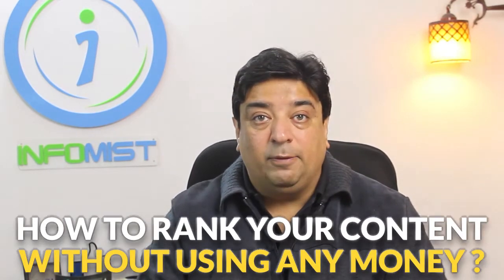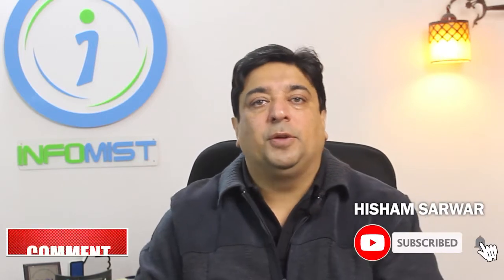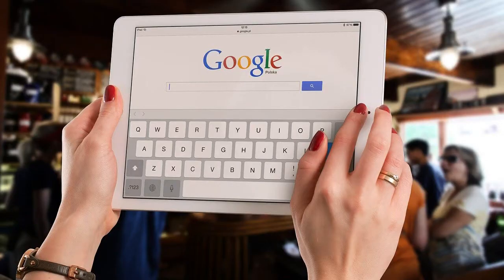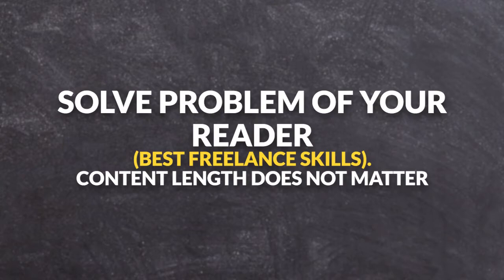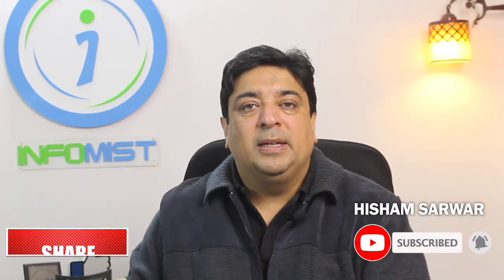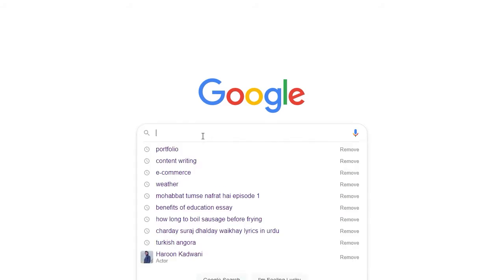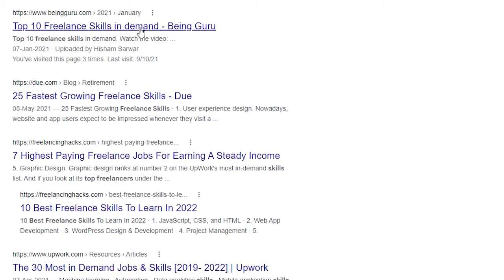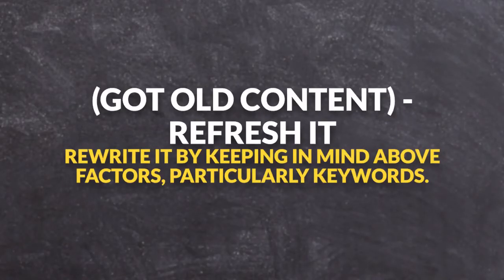How to rank your website on the 1st page of Google in 2022?